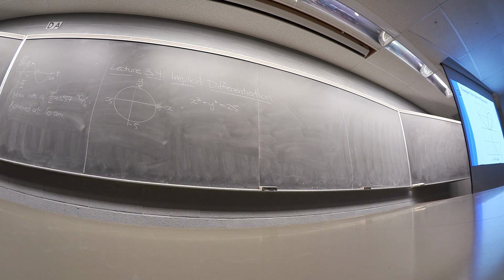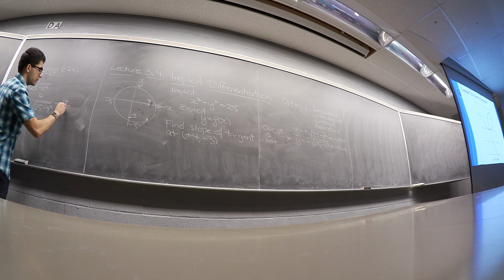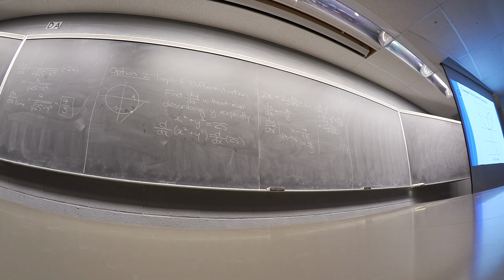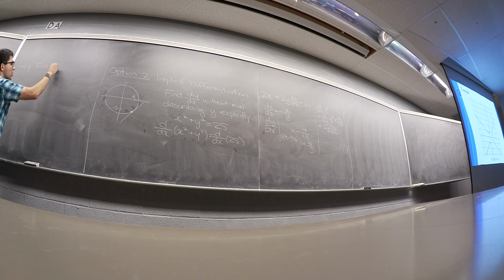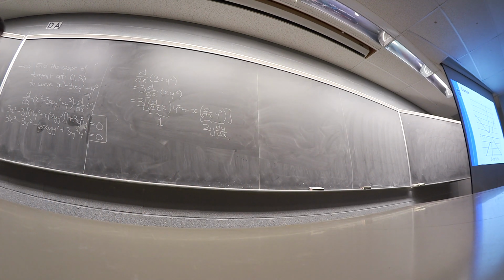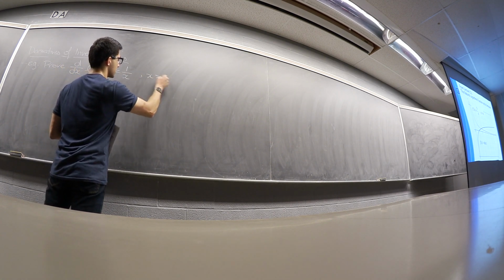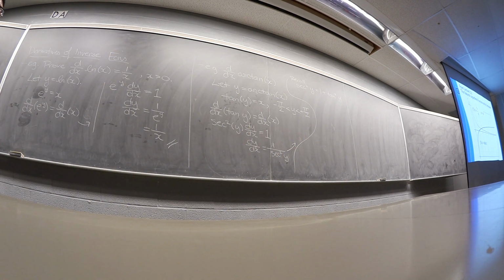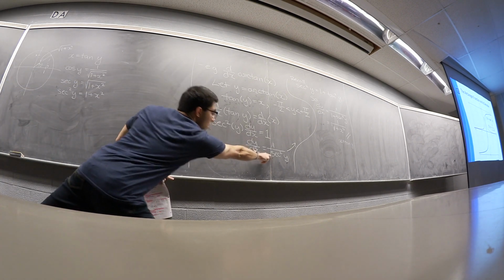3.4 Implicit Differentiation